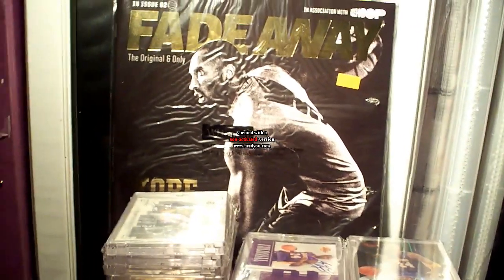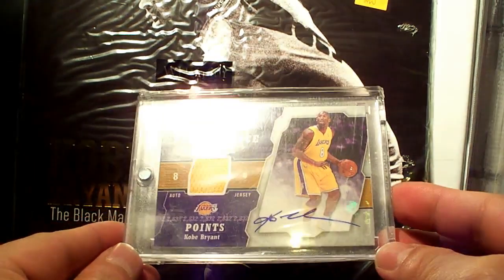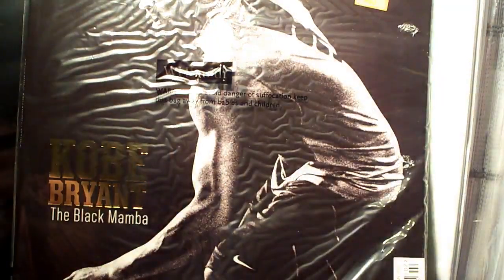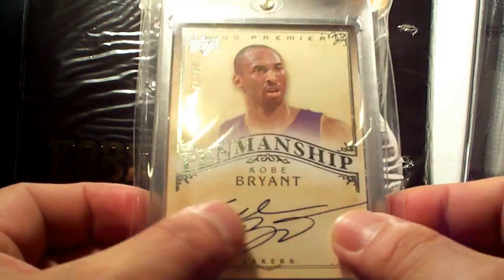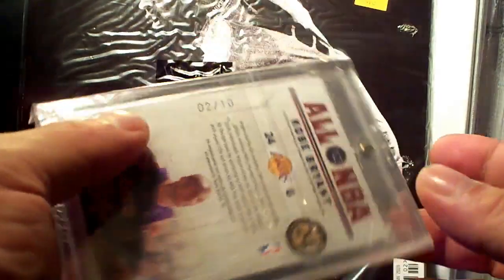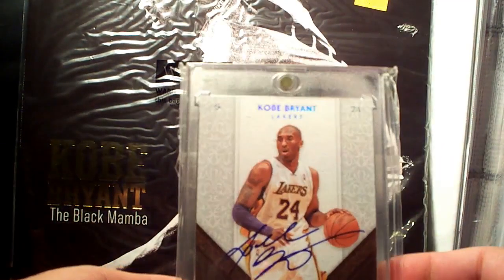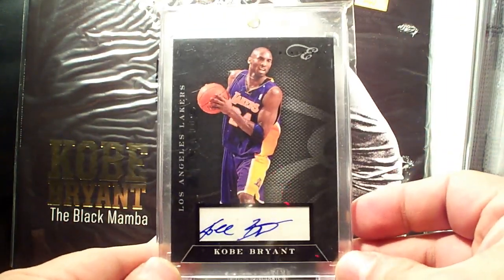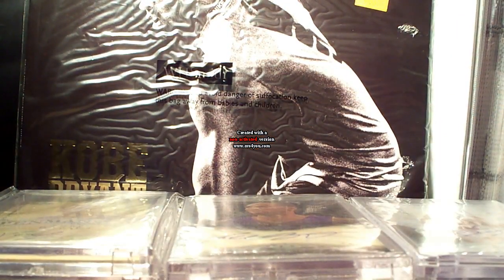**100th Video** CSNYOUNG2003 Kobe Bryant PC Update (Autographs) NOVEMBER 2011 Part 5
***THIS IS MY 100th VIDEO***
This is a milestone . having my 100th video and 300 subscribers
Many many thanks to all of you!!!

This is the part 5 video update of my Kobe Bryant trading cards that I gathered through the years.
All the cards are PC and not for trade or sale.

Many thanks for all your support,I really appreciate all the love,,without you my collection will be nothing and I will not be doing this video/s